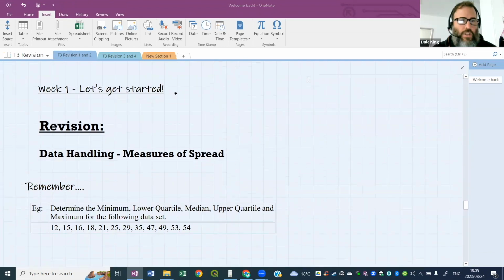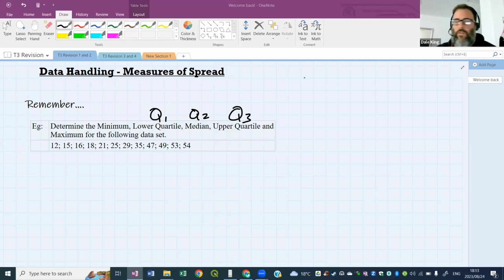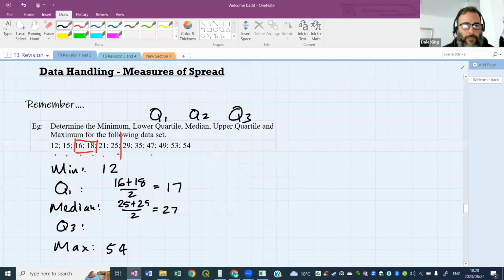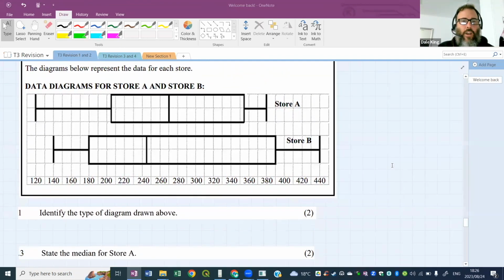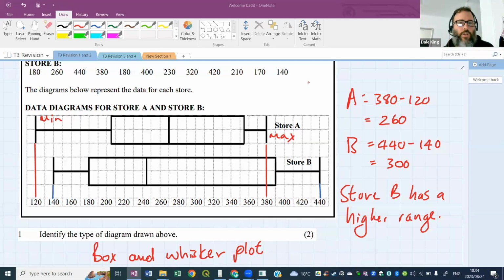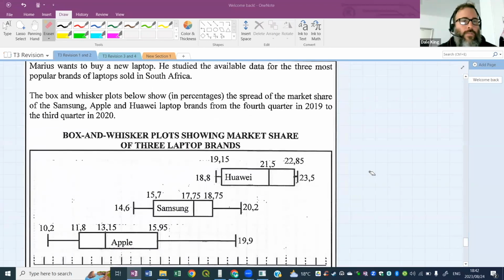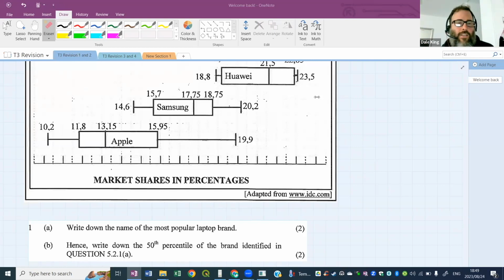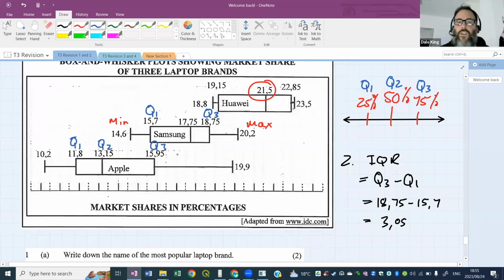Grade 11 - Revision - Trial Exams Math Literacy (data handling: spread)